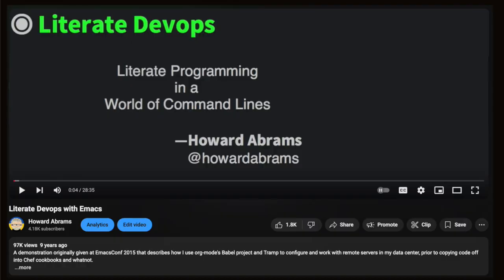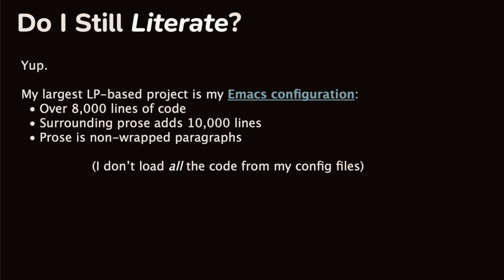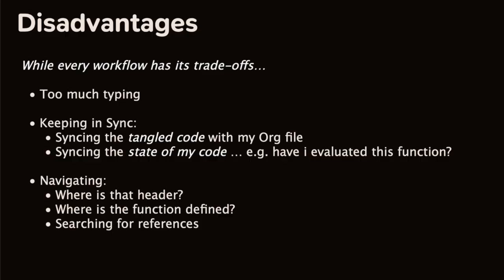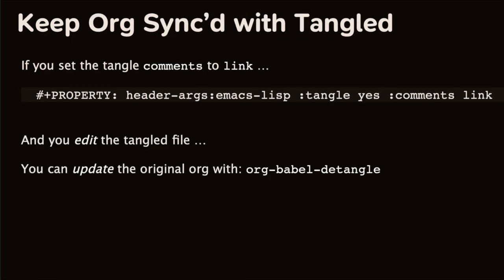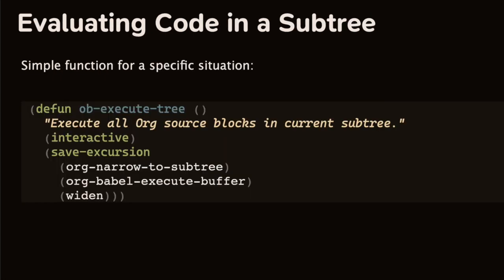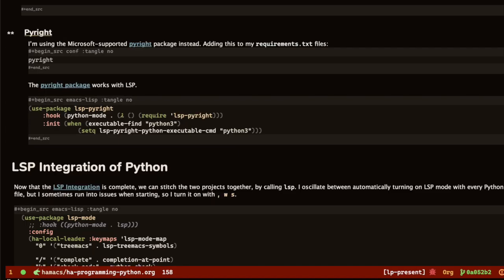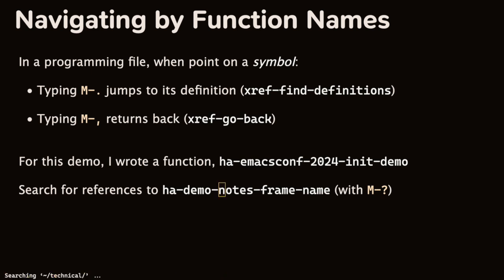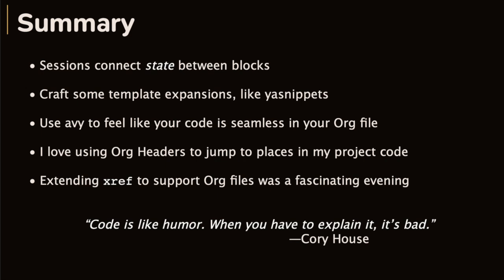Literate Programming for the 24½ Century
After a decade of talking about Literating Programming with Org Mode in Emacs, I thought I might give an update of some new tips and functions I've made to make literate programming as easy and quick as "old fashioned" programming.

I originally gave this talk at EmacsConf 2024 and it contains promises of uploading and sharing some code. Check out the following: